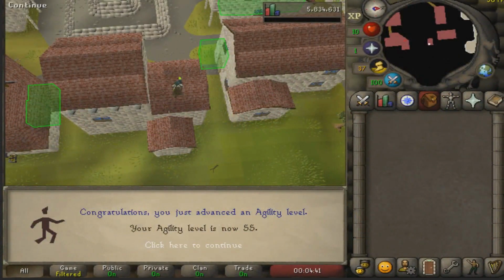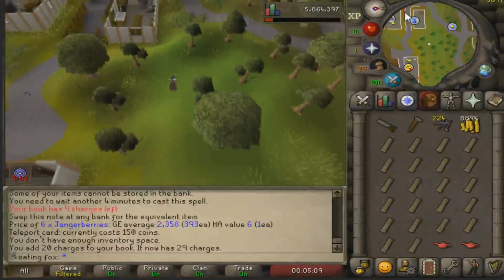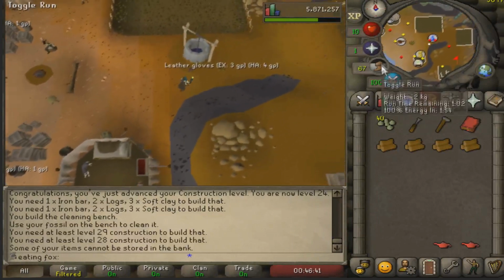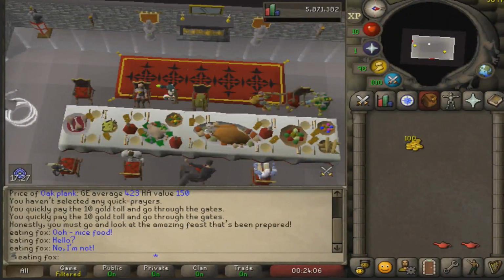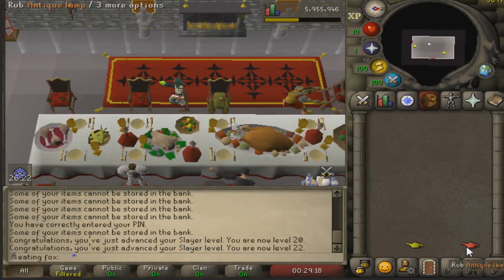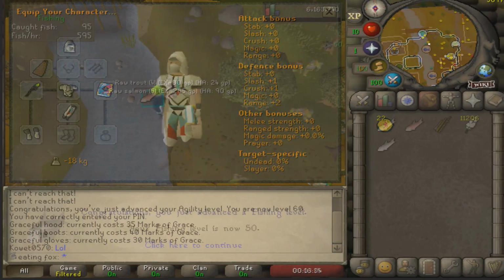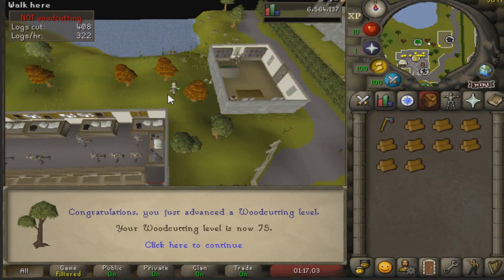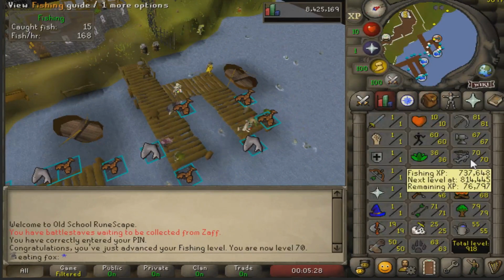OSRS Ironman Skiller | Episode 5 | Random progress